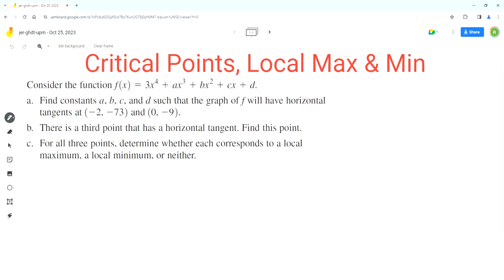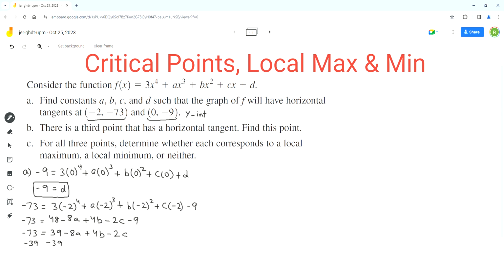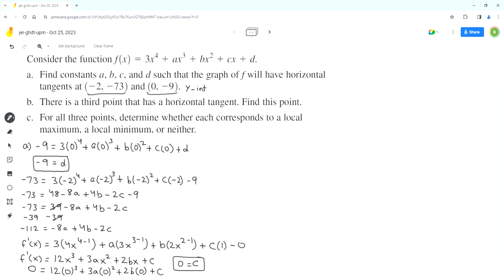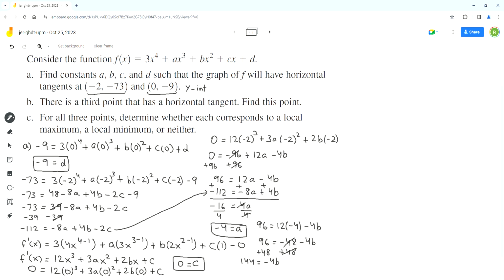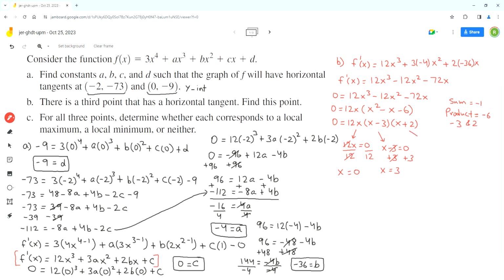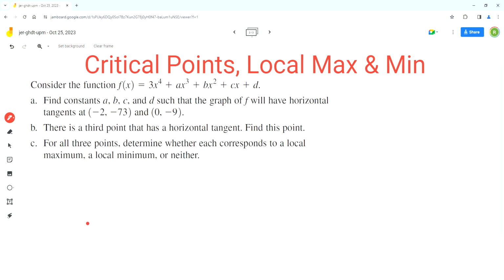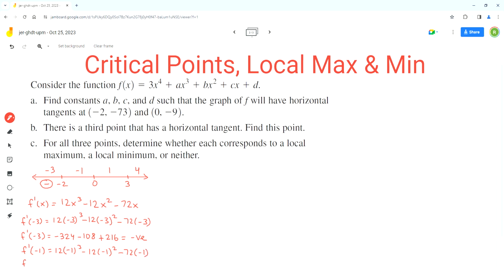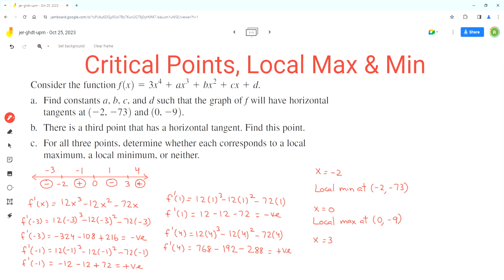CRITICAL POINTS, LOCAL MAX MIN: Find a, b, c & d Using Points With Horizontal Tangent